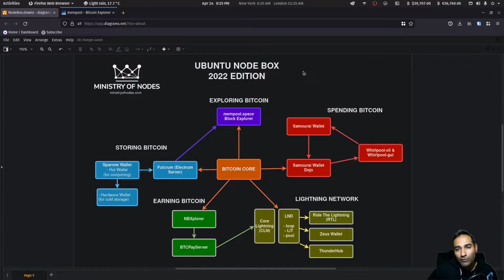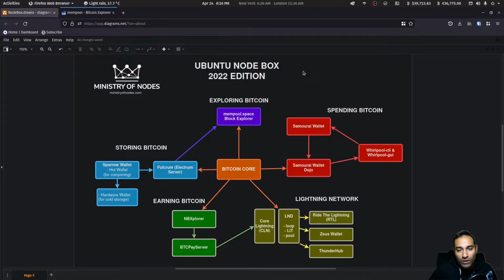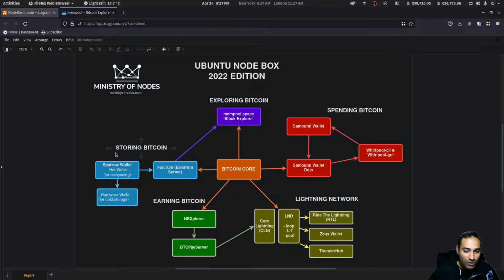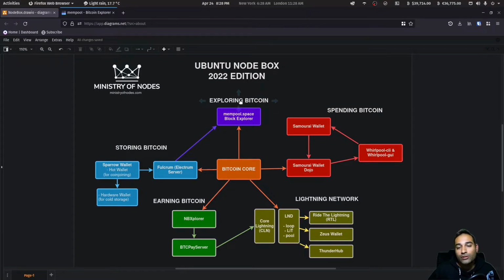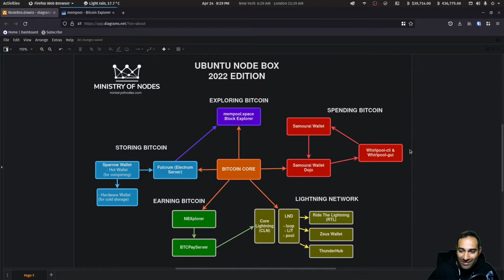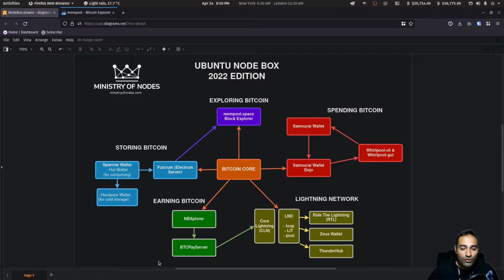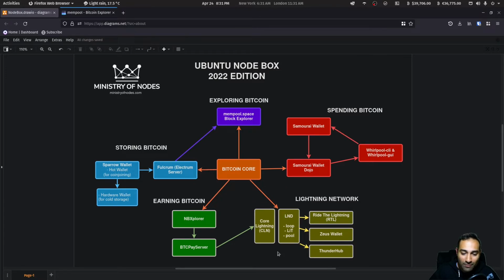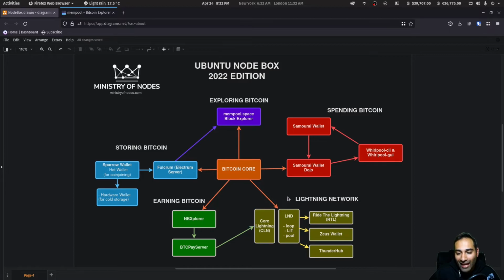UNB22 - 01 - Overview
In this video, I go through an overview of the Ubuntu Node Box Guide for 2022. I'll explain what you'll be learning and introduce the software we'll be installing and running.